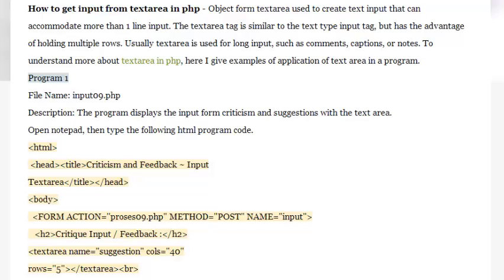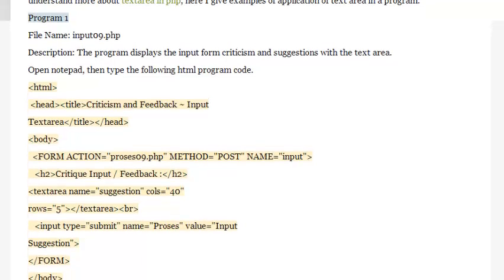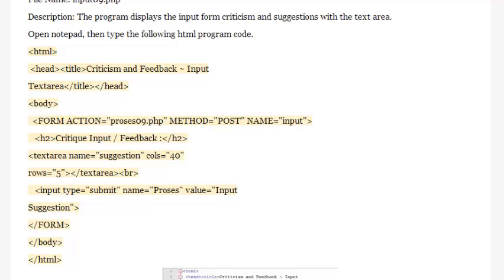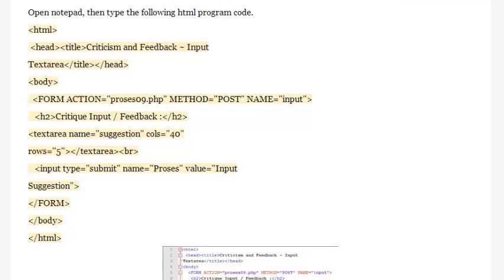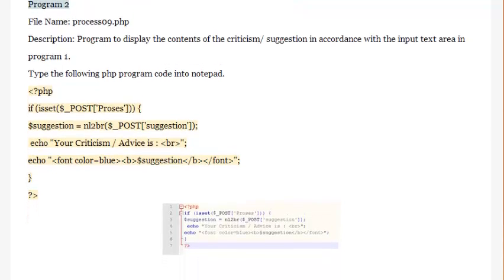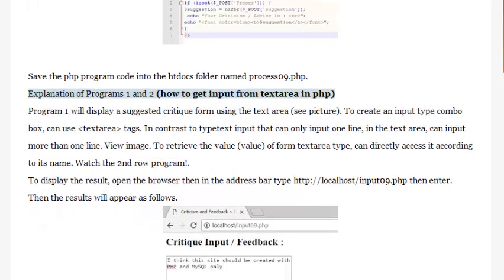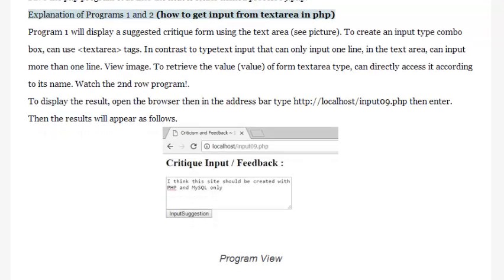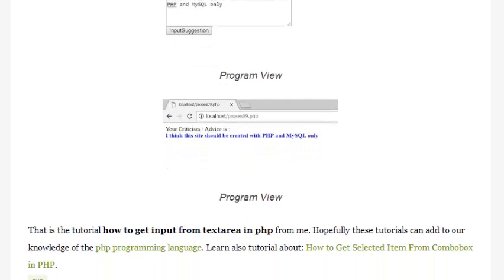How to get input from textarea in php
How to get input from textarea in php - Object form textarea used to create text input that can accommodate more than 1 line input. The textarea tag is similar to the text type input tag, but has the advantage of holding multiple rows. Usually textarea is used for long input, such as comments, captions, or notes. To understand more about textarea in php, here I give examples of application of text area in a program.